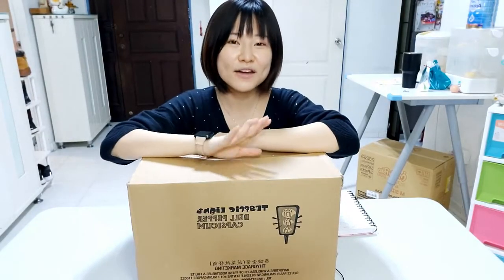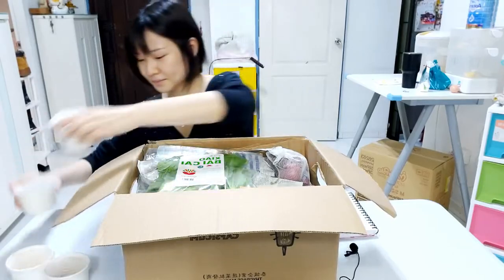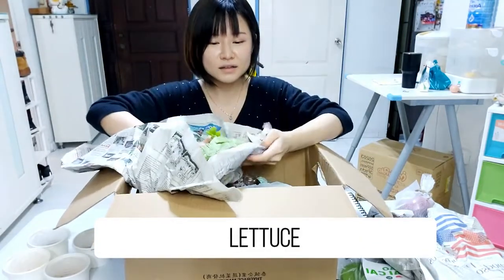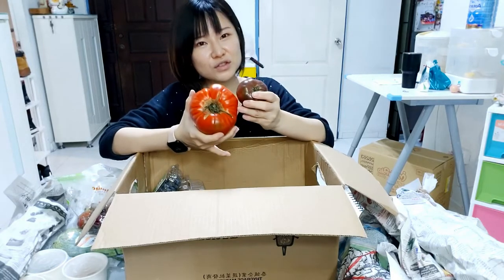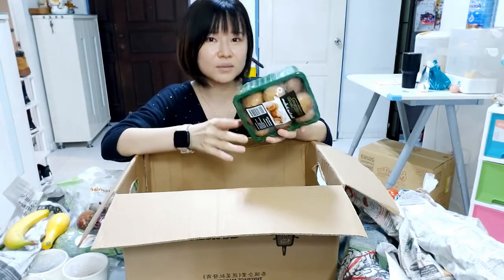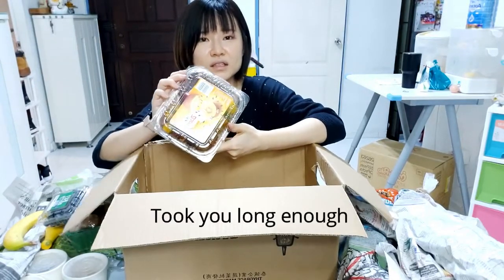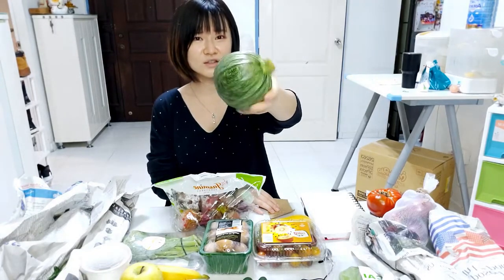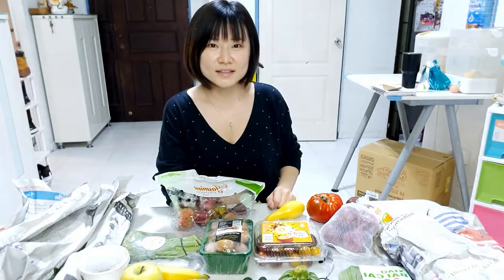Ugly Food Unboxing (Part 1) | Food Rescue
Hello everyone~!

As a part of my zero waste/conscious living efforts, I decided to give rescued food a try! It was really fun unboxing the items I got from Ugly Food! Highly recommend you guys to try it too~
Let's reduce food wastage together!